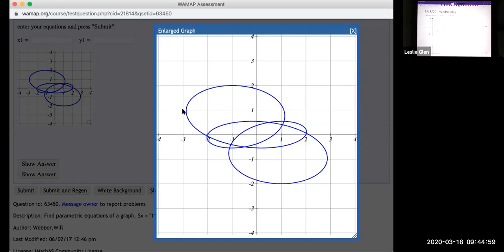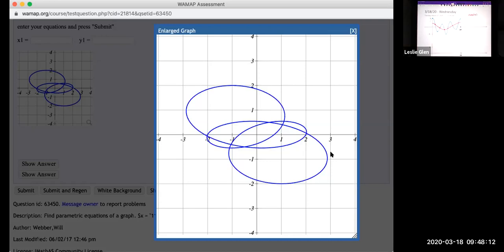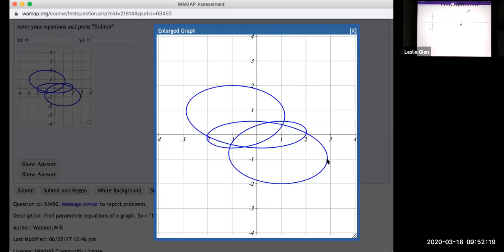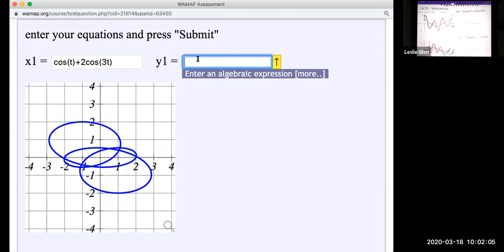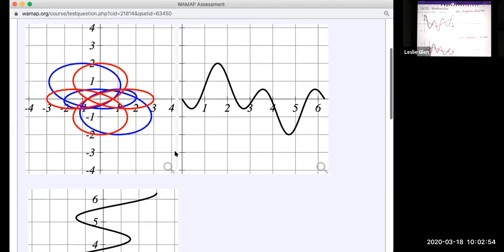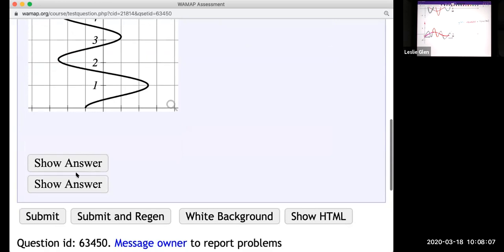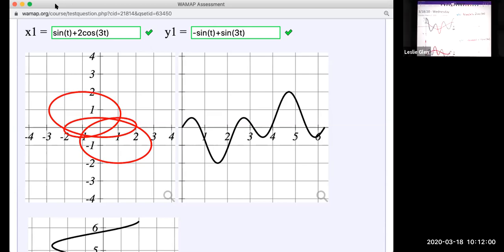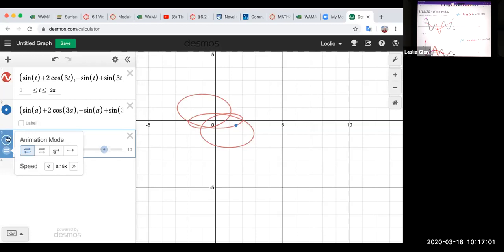How to find parametric equations from a graph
Excerpt from an online Q&A session
( x(t) = sin(t)+2cos(3t),  y(t) = -sin(t)+sin(3t) )